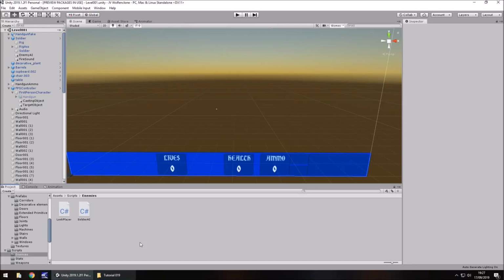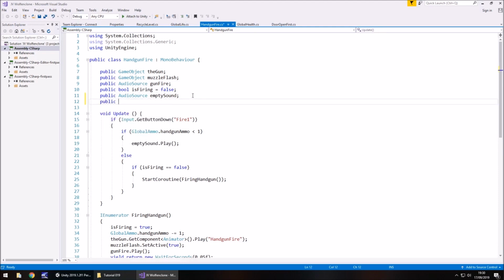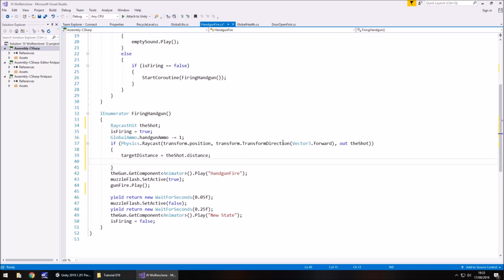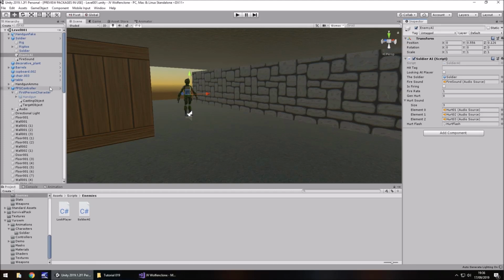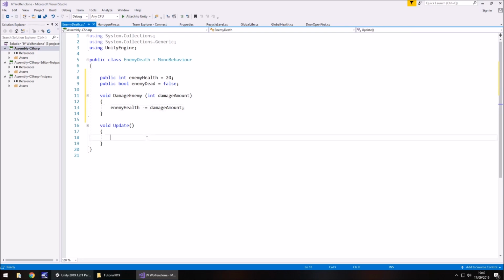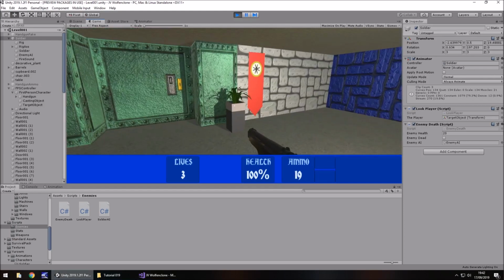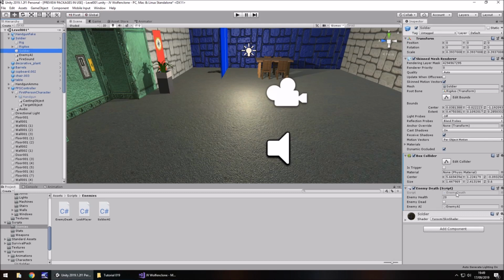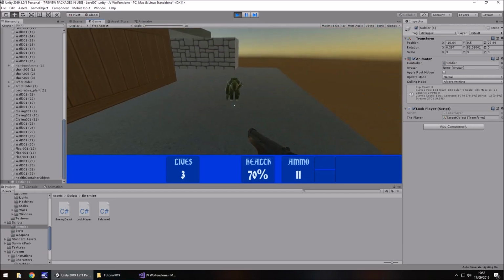How To Make An FPS WOLFENSTEIN 3D Game Unity Tutorial 019 - MORE ENEMY AI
In this unity tutorial for an FPS Wolfenstein game we finish up our AI to kill the enemy.

Who Is Jimmy Vegas?